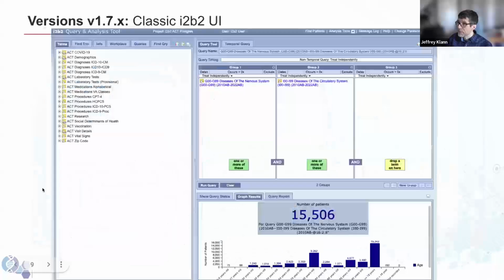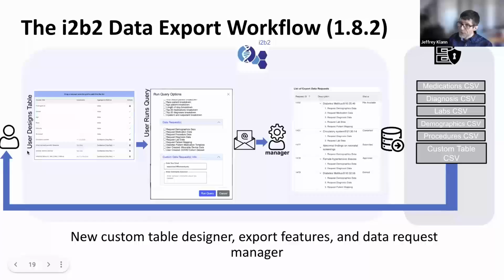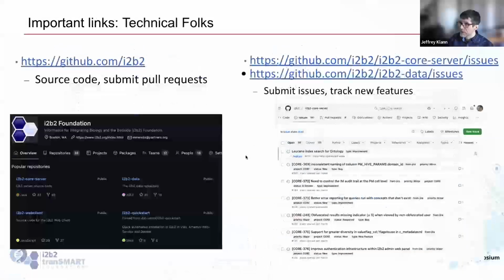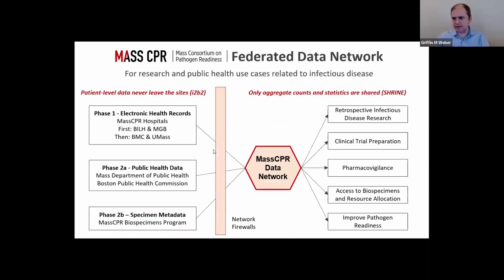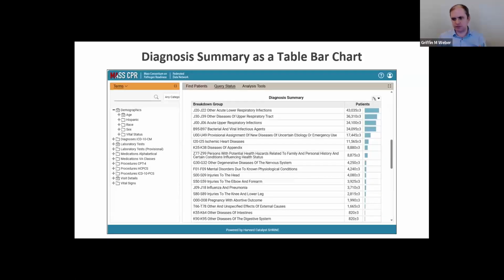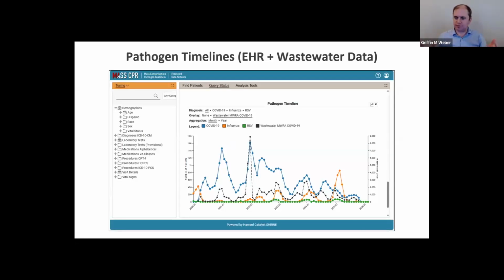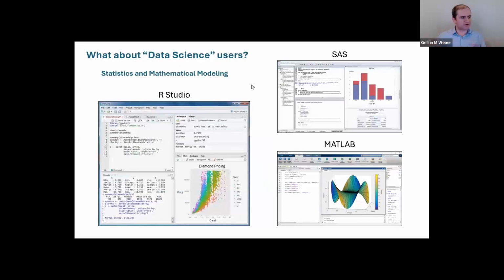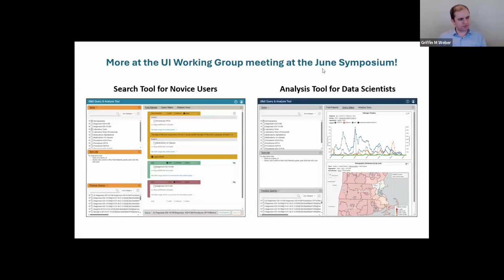2026 March Community Meeting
March 2026 Community Meeting of the i2b2 tranSMART Foundation.